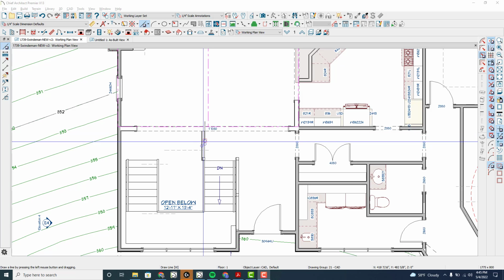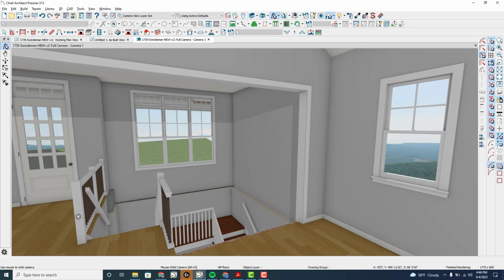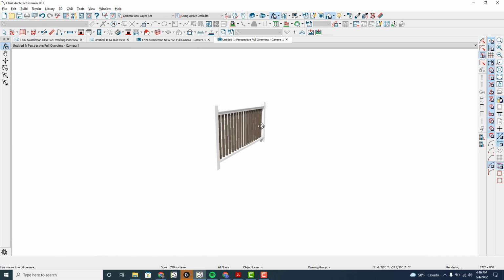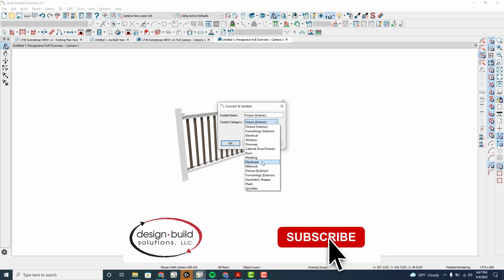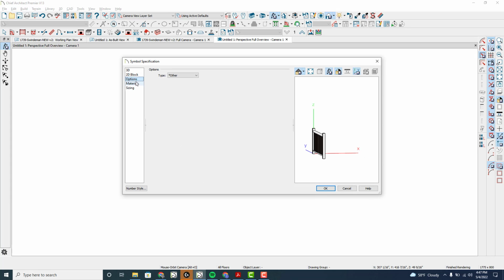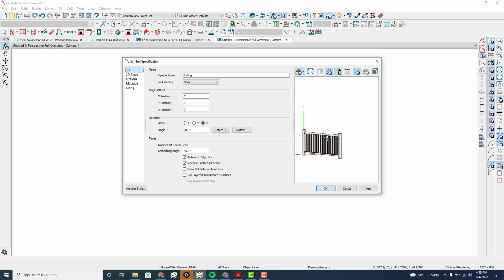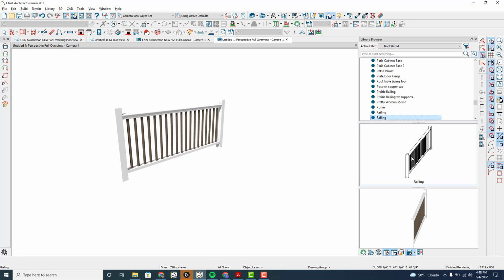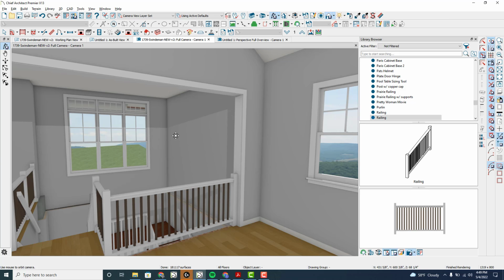How to add railing within a Doorway | Chief Architect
I have the situation where I need a railing within a doorway. But I can't do it with a railing wall because the doorway is already in a wall. Check out this video showing how I do it for this model. Pretty quick!